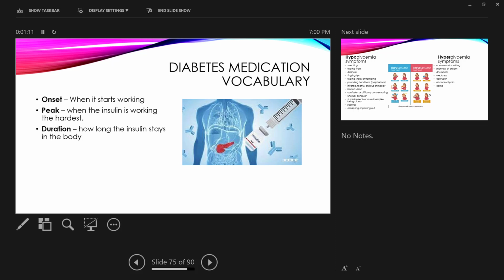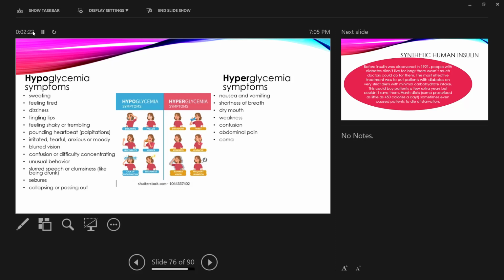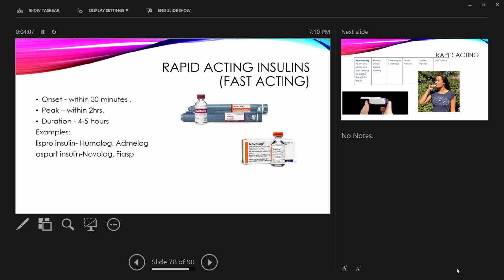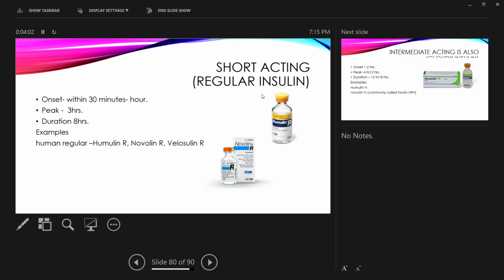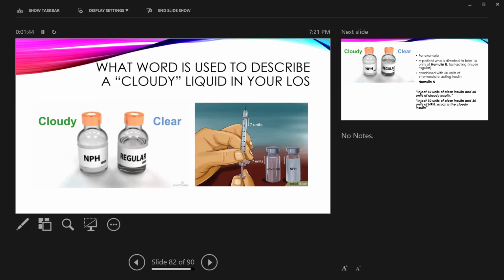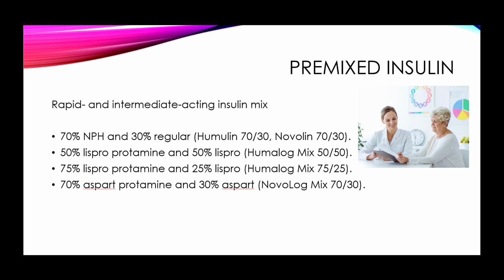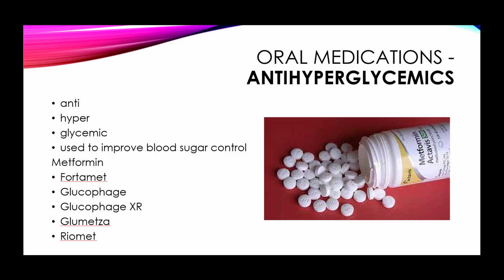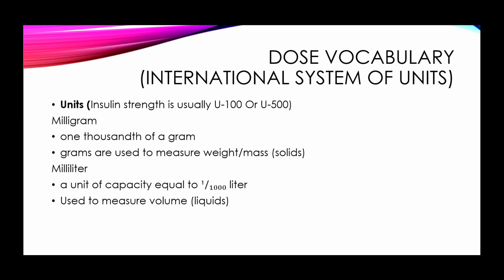LPR END PHA Diabetes Insulin Metformin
Diabetes management medications